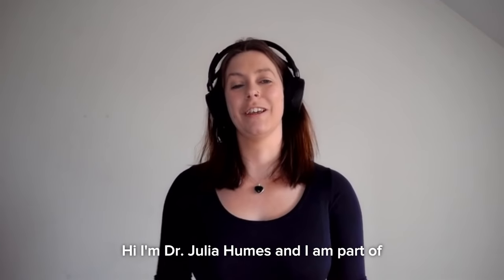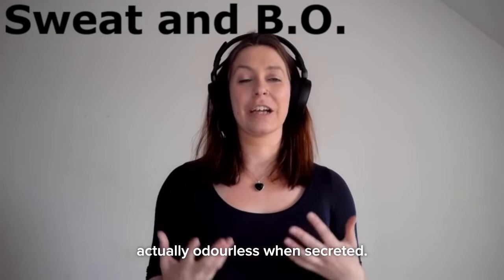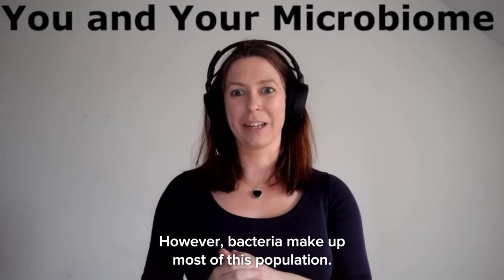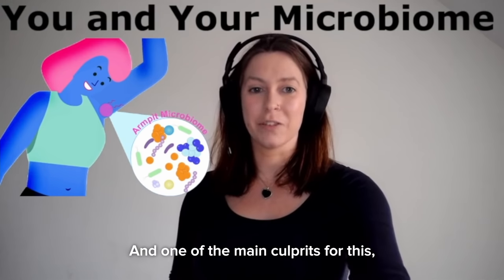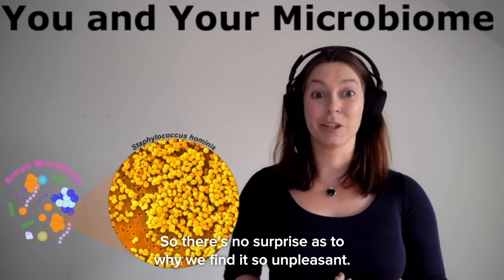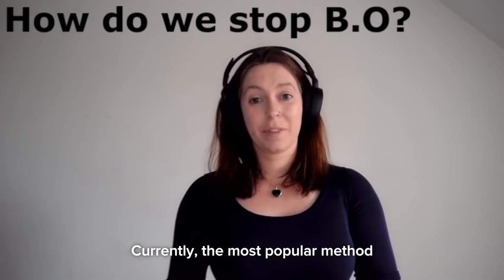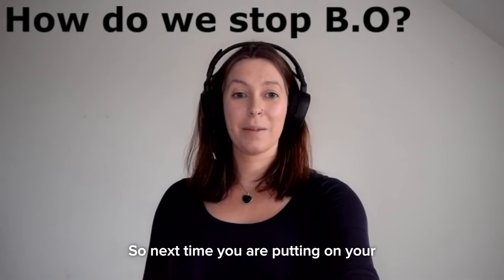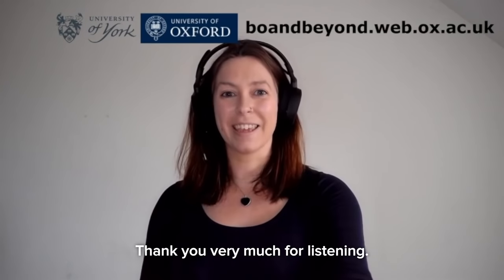Why are humans smelly? | The Royal Society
Everybody can recognise the unmistakable aroma of body odour, but did you know that it is caused by bacteria living in our armpits? These bacteria break down molecules in sweat, causing the smelly by-product we know.

Hear from Dr Julia Humes and the team of researchers who are looking at how and why the bacteria do this, and how this knowledge might help us develop better deodorants.